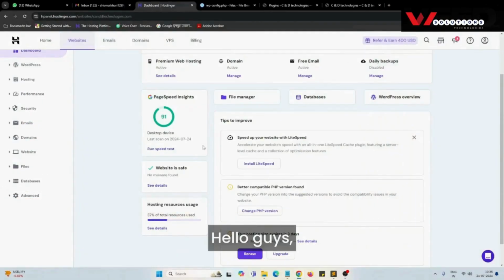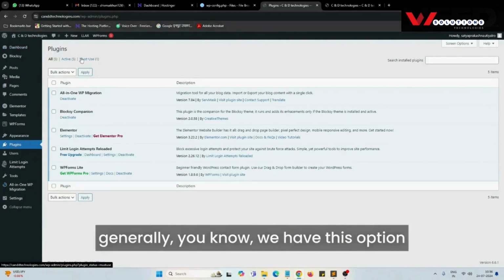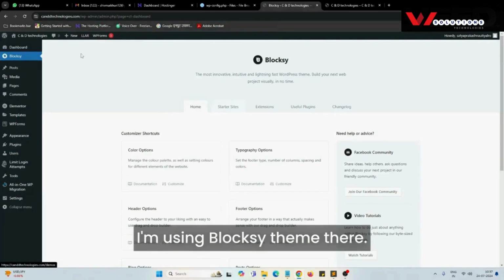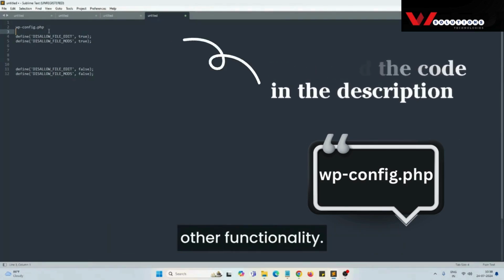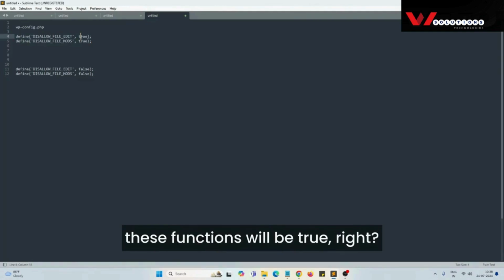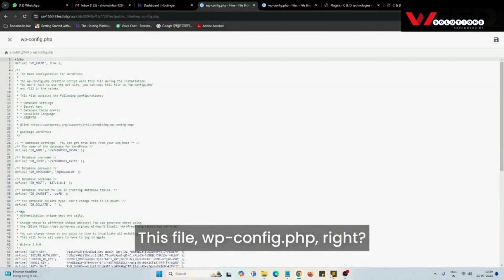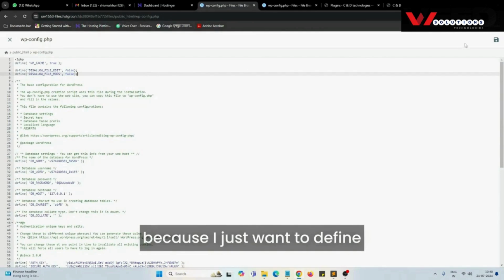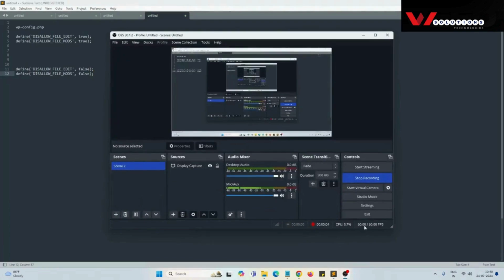Plugin Problem Fix | Plugin error wordpress | can't add new plugin wordpress | WSTech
Chapters
01.48 - Solution start from here
02.06 - The Code
03.06 - How Code Place in Hostinger

Copy & Paste the Code as it is-

wp-config.php

define('DISALLOW_FILE_EDIT', false);
define('DISALLOW_FILE_MODS', false);

🚀 In this video, we’ll guide you step-by-step on how to troubleshoot and fix common plugin errors in WordPress.

WebSolutionsTechnologies is here to help!

🔧 What We’ll Cover:

1. Custom Websites at Minimum Prices
        (Website Design, Development & Website Maintainence)
2. Digital Medial Handling
3. Social Media Handling
4. Branding
5. Graphic Design
6.  Audio, Video & Image Editing Services & many more.

🌐 Visit: wstech.in